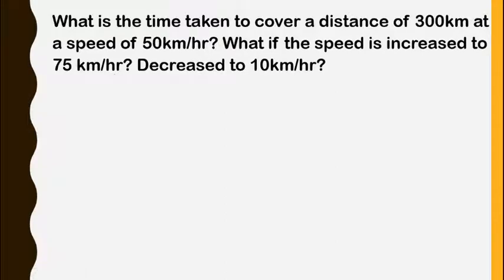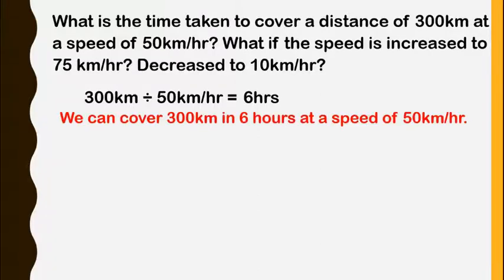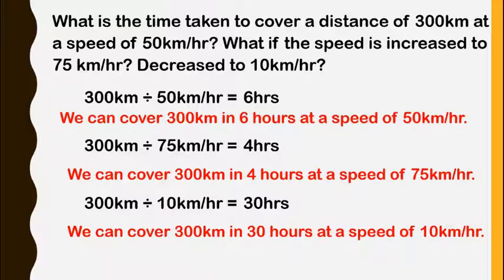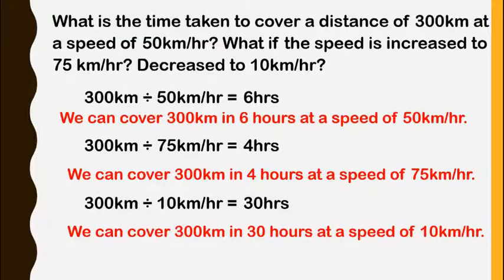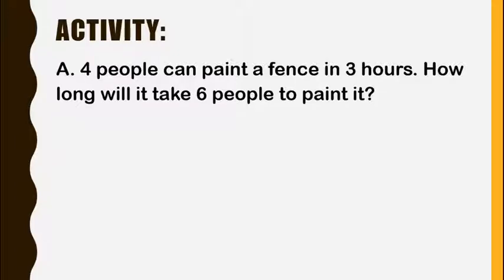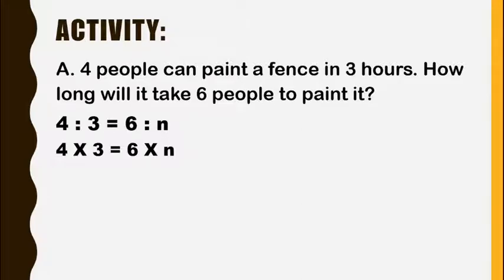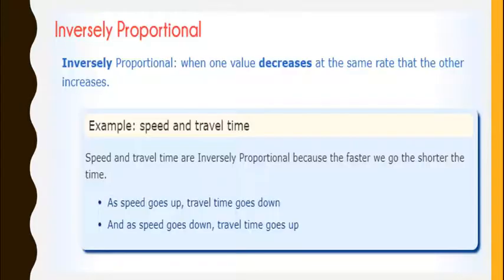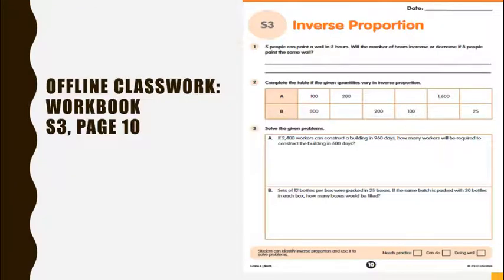Math 6 Inverse Proportion